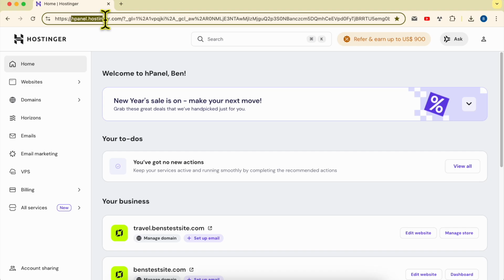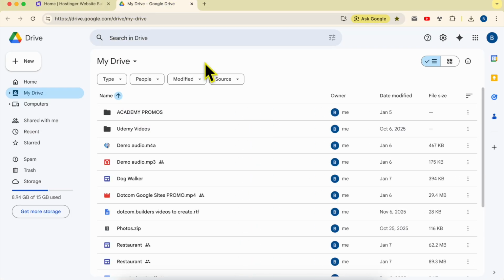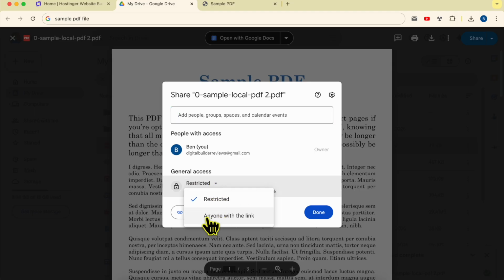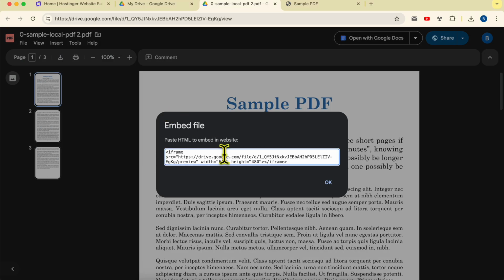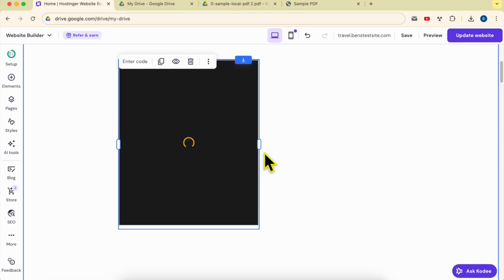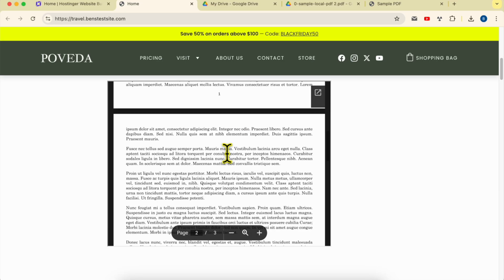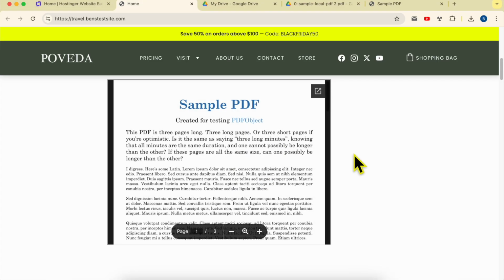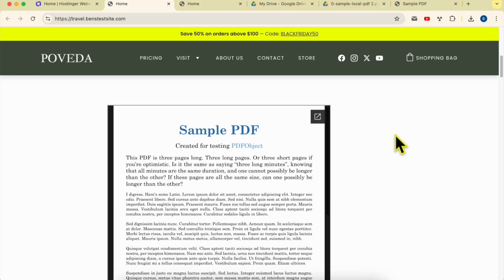How to Add a PDF File to a Page in Hostinger Website Builder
In this step-by-step tutorial, I’ll show you how to add a PDF file in Hostinger Website Builder the right way. If you’re wondering how to embed a PDF in Hostinger Website Builder or how to display a PDF file directly on your Hostinger website, this video is for you.
We’ll go through how to add a PDF file in Hostinger Website Builder using Google Drive, generate the embed code, and insert it into your website using the embed element. This method allows visitors to view your PDF directly on your page without downloading it first.
In this video, you’ll learn:

How to add a PDF file in Hostinger Website Builder step by step

How to upload and host a PDF file using Google Drive

How to get the PDF embed code from Google Drive

How to embed a PDF in Hostinger Website Builder

How to resize and customize the PDF preview (width & height)

How to publish and view your embedded PDF live

This tutorial is perfect if you want to:

Embed documents, brochures, menus, catalogs, or guides

Display PDFs on landing pages or content pages

Improve user experience on your Hostinger website

👉 If you want to master Hostinger Website Builder, you can get access to my Hostinger Website Builder course for FREE, along with many other free courses (Google Sites, Hostinger Hosting, Hostinger WordPress, Email, SEO tools, and more).
If you still have questions about how to add a PDF file in Hostinger Website Builder, drop them in the comments below 👍